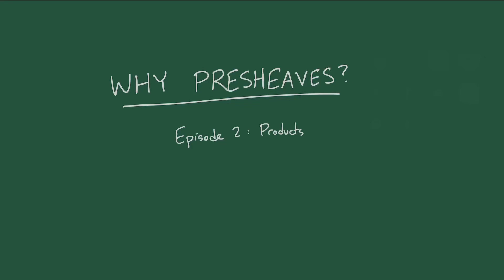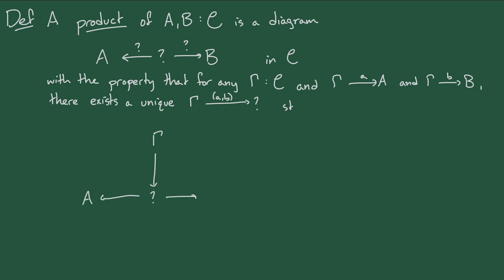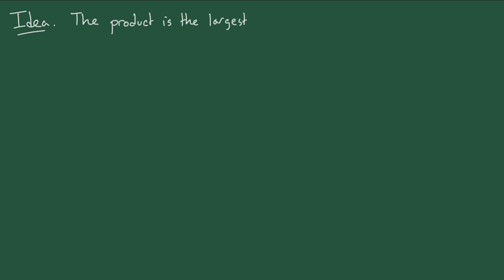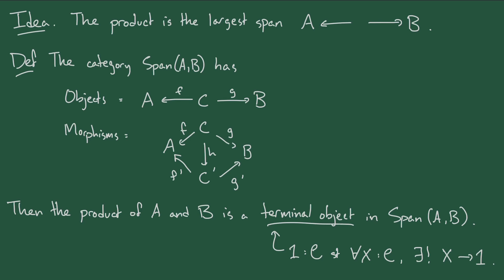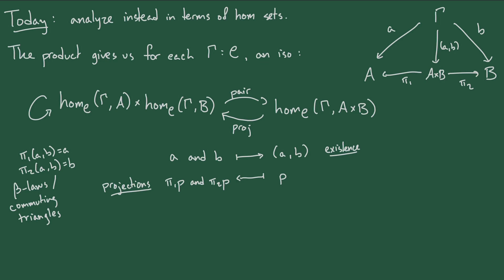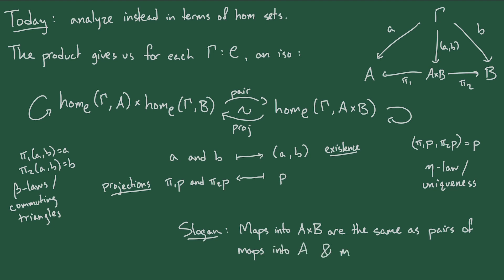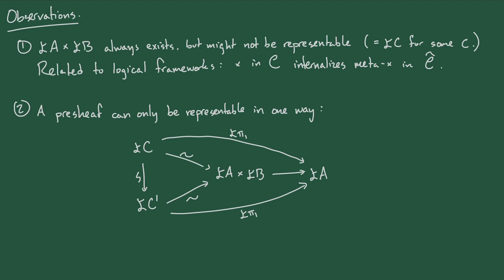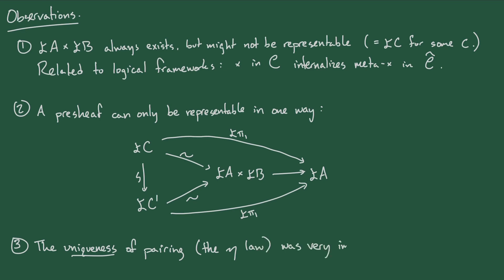Why presheaves? (Episode #2) Products as representing objects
The second in a series of videos on the role of presheaves in category theory: understanding binary products in C via the representability of a presheaf on C.

0:00 Introduction
1:52 Products as terminal spans
3:55 Isomorphisms of hom sets
8:57 Summary
12:02 Observations

Special thanks to Ron Garcia and Harrison Grodin.